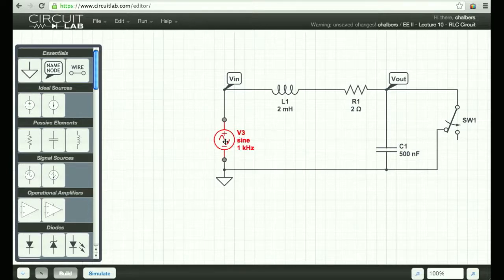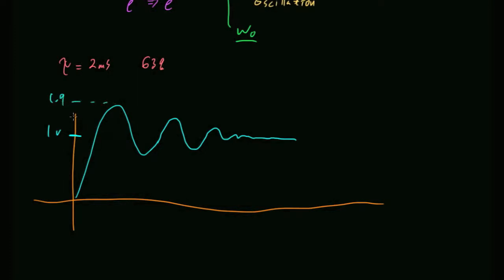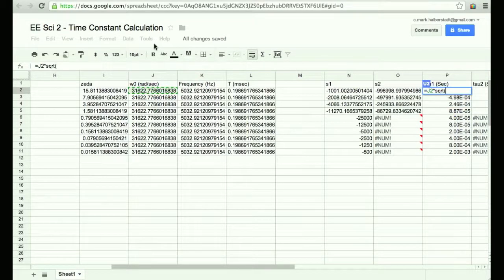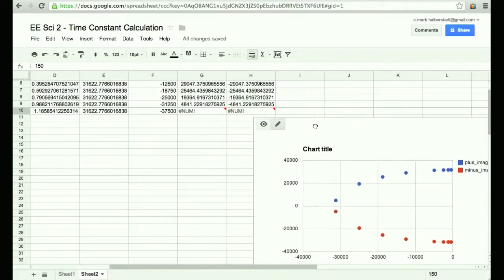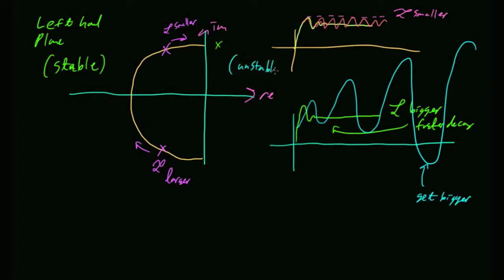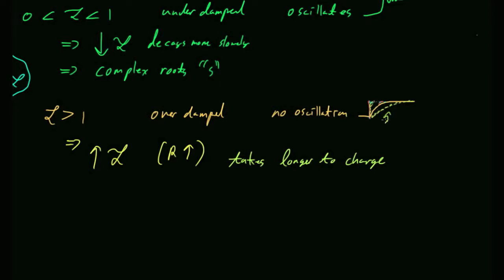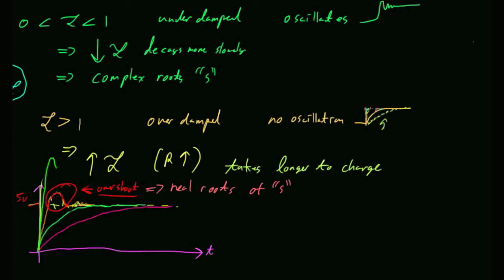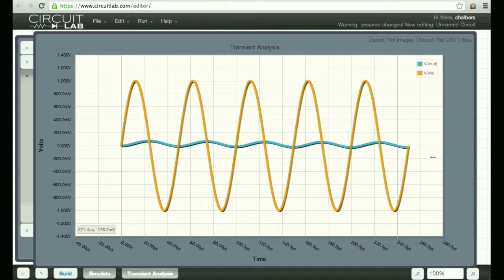EE 2 Lecture 12 iPhone Audio Sept 26